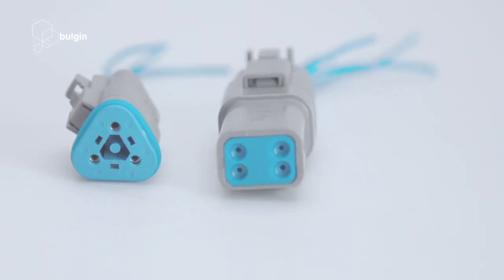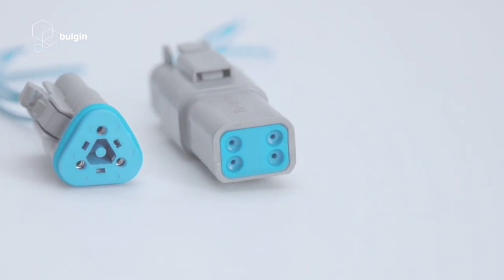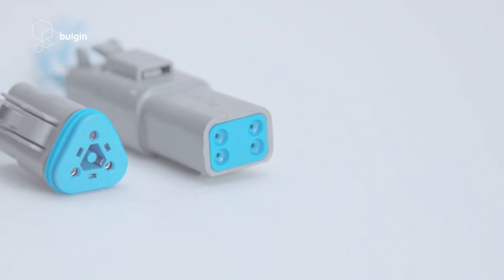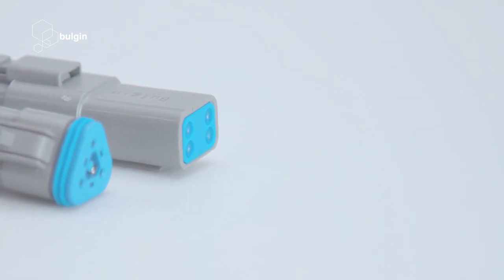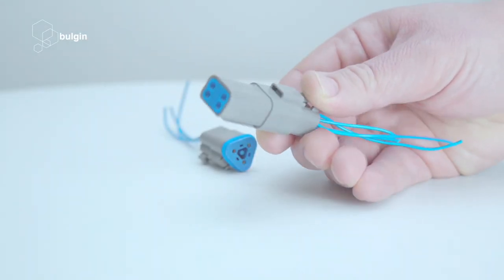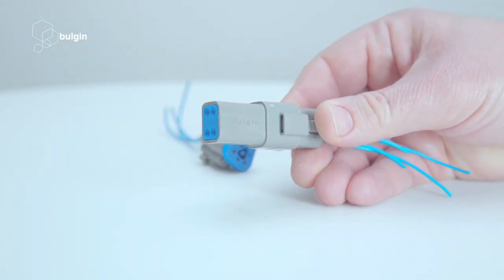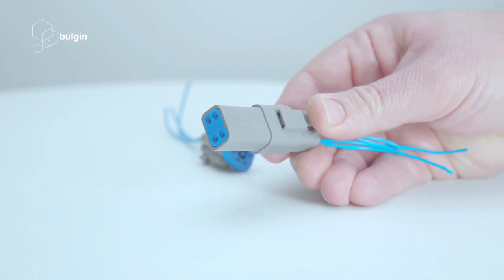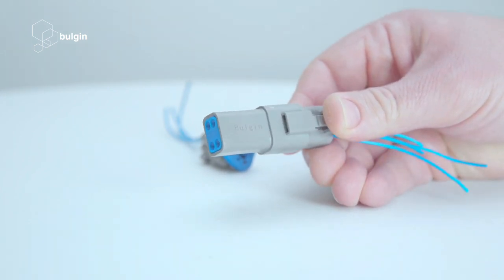Going Square - The Standard Rectangular Power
In this video, we will explore the Bulgin Standard Rectangular connector range.

The new rectangular power connector range from Bulgin offers a sealed, reliable alternative to the popular Buccaneer series. It is ideally suited for applications in confined spaces that prevent the use of circular connectors but that still need a waterproof power connector that can function in harsh environments.

View all of our latest news, articles and product announcements